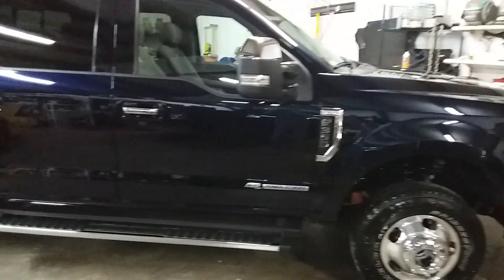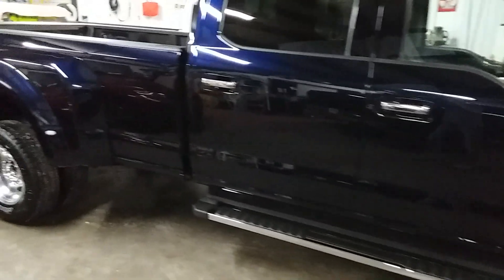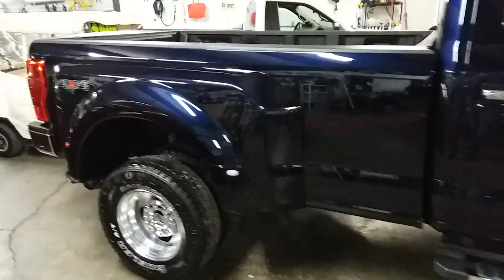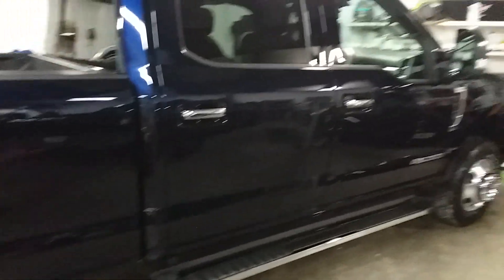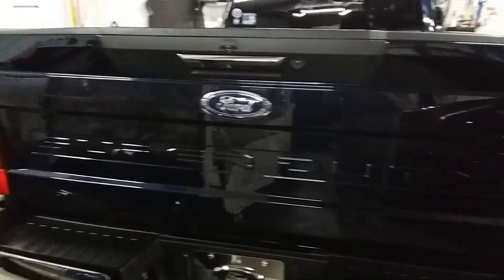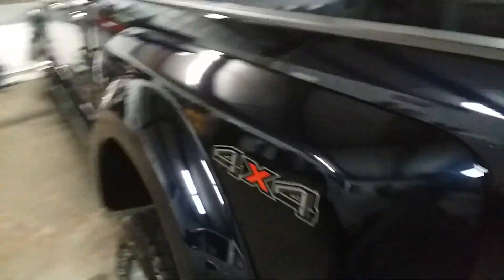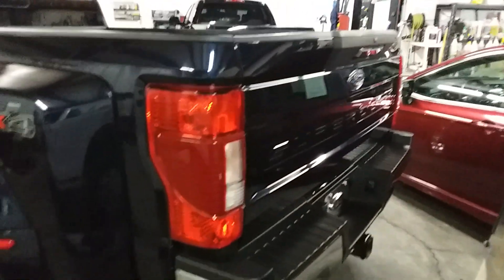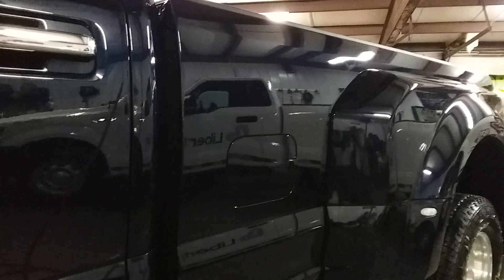2021 Ford F350 SuperDuty: Overspray removal, Machine buff/Level 2 Ceramic Serum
2021 Ford F350 SuperDuty that came in w/ Millions of Latex Paint Overspray dots.  Client requested an Overspray removal, Machine Polish & Level 2 Ceramic Serum application.  QUALITY was Job 1!!